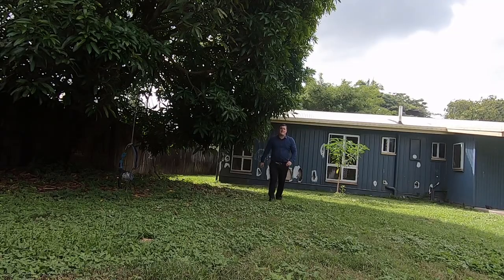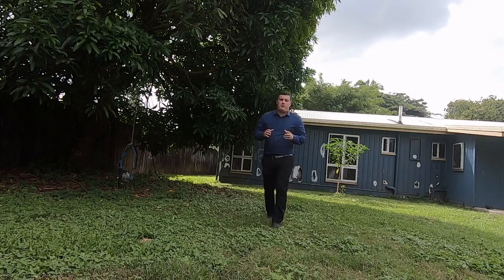Ultimate real estate investing strategy!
In this video I outline "Bigger Pockets" BRRRR method, that is the buy, renovate, rent, refinance, repeat method. I my opinion this is the ultimate strategy for snowballing your wealth in real estate.

Shaun Craike is one of Cairns leading real estate agents, specialising in selling investment properties and residential real estate in the Cairns Region. Shaun prides him self on his in depth knowledge of all sides of real estate.

Shaun personally owns a number of investment properties in Cairns and has under taken a number of renovation projects. If you are buying, selling or renovating property in Cairns Shaun's advice could be the difference of tens of thousands of dollars in the end result.

Shaun is always happy to answer questions and is contactable 7 days a week via social media, phone or email.